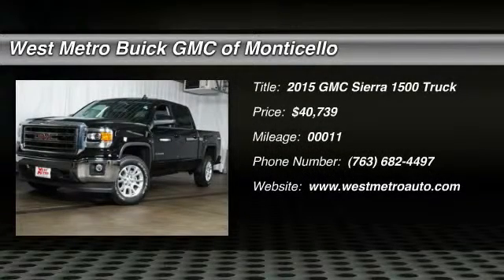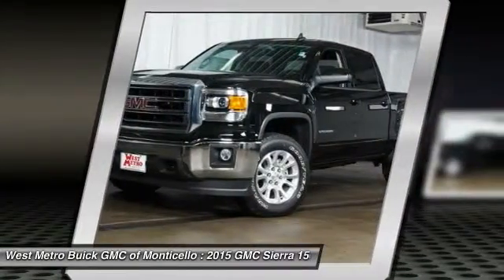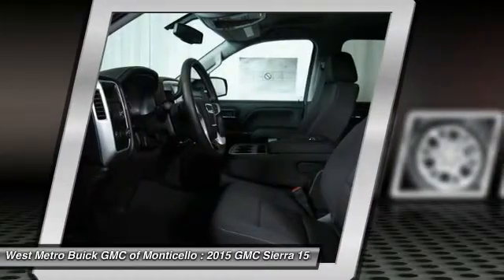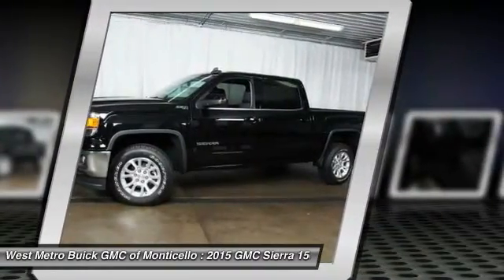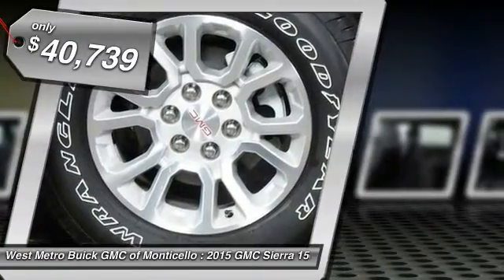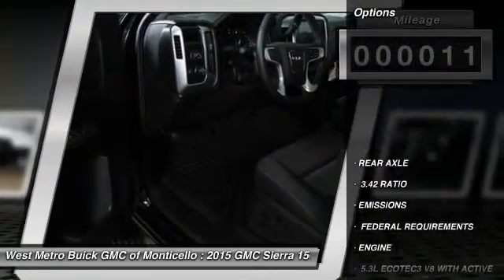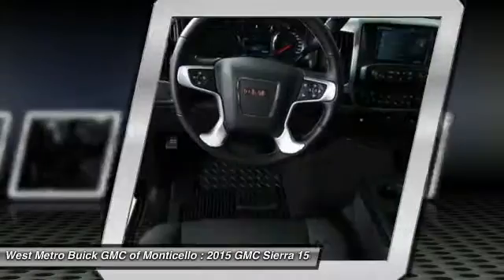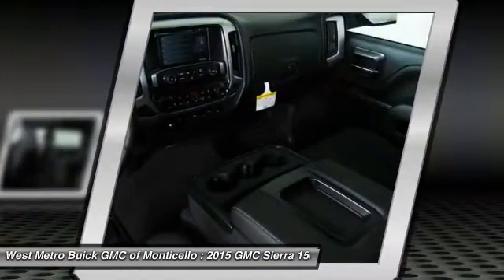2015 GMC Sierra 1500 Minneapolis St. Cloud & Monticello MN G15-757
2015 GMC Sierra 1500 SLE

Pick up this ONYX BLACK 2015 GMC Sierra 1500, available today at West Metro Buick GMC of Monticello. Featuring Automatic transmission, it has 11 miles. This could be the one you've been searching for.